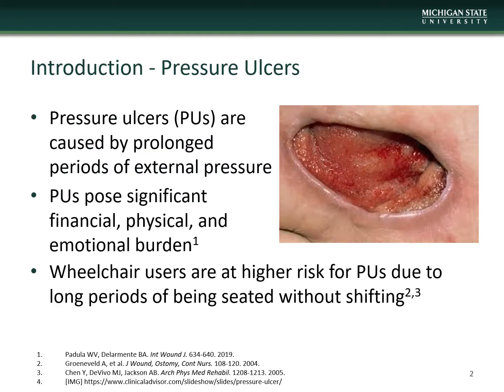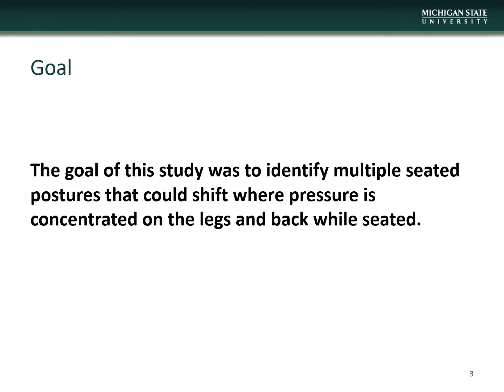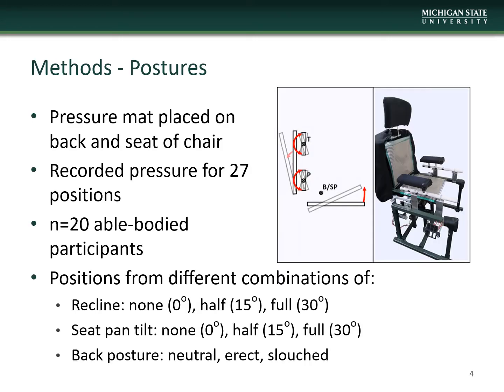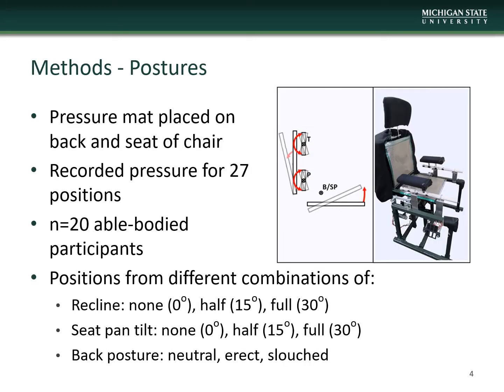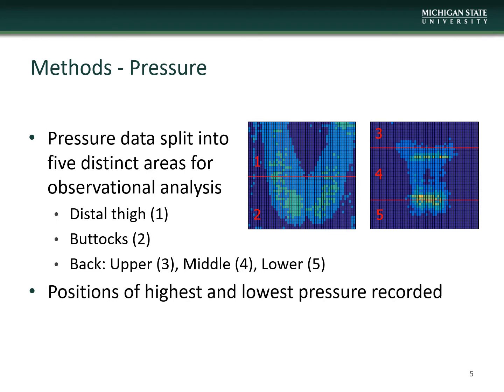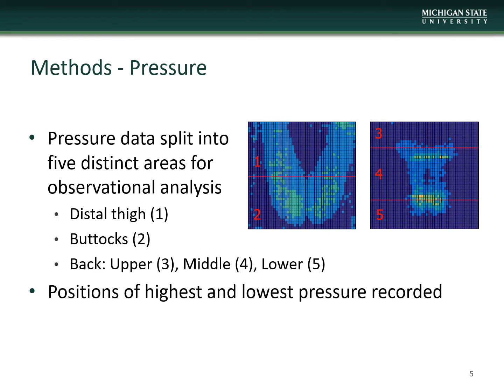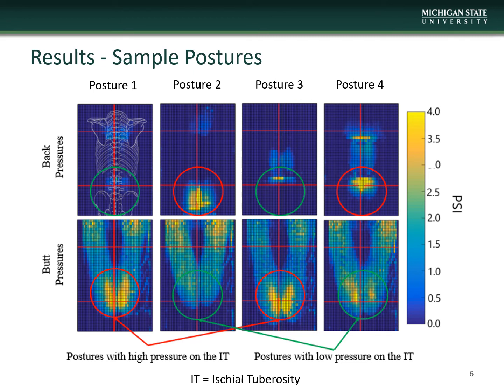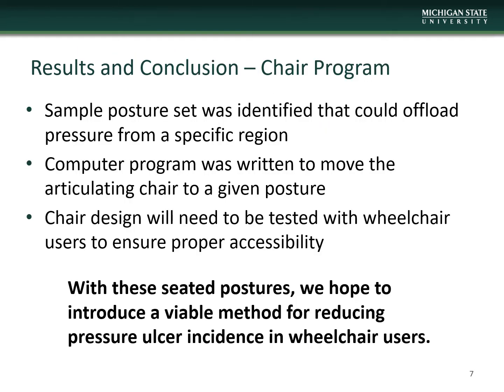Pressure Relief in Wheelchair Users with Static Posture Changes - ASB 2020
This video was an adaptation of a poster presentation for the virtual ASB 2020 conference.